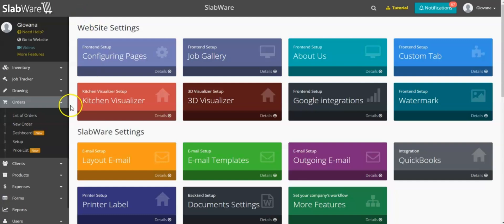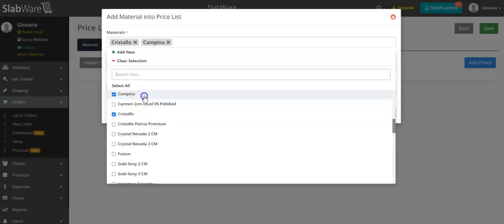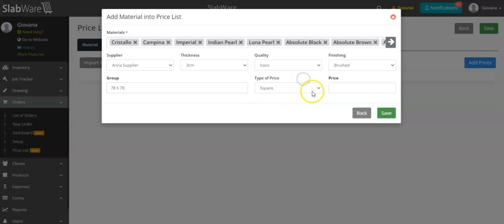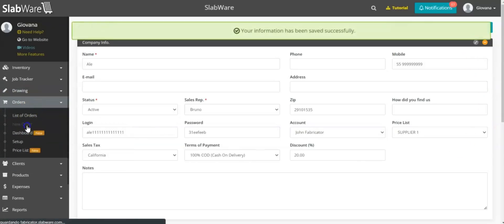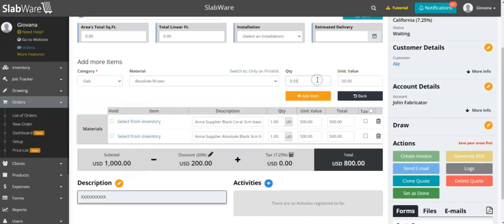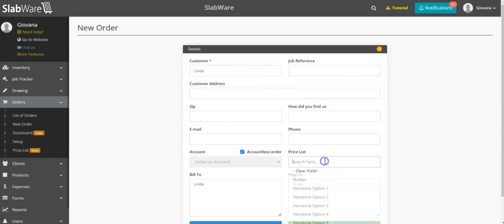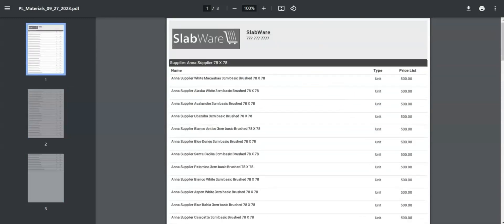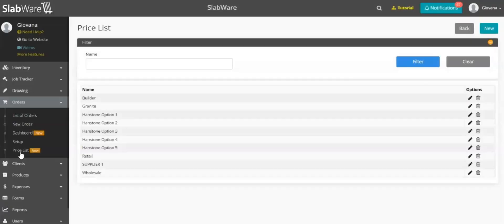How Price List works in SlabWare | Fabricator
In this video, we are going to show you how to configure a new Price List and how to link it to a particular Customer. Besides that, we are also going to give you an example on how to use this Price List on a quote and on a Drawing - selecting the materials inside the price list, and showing you how they will appear when you use them on your workflow.